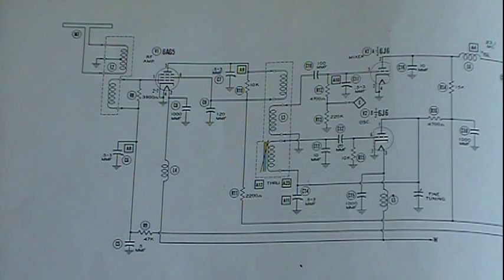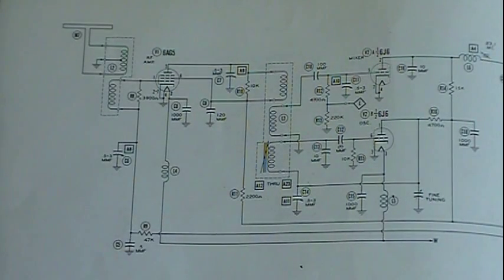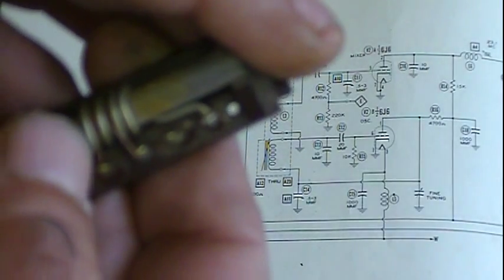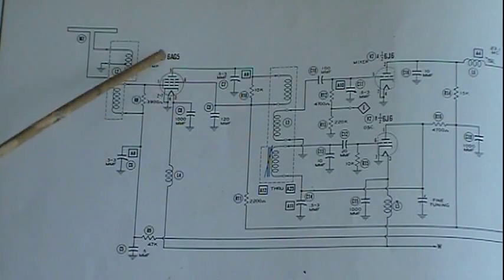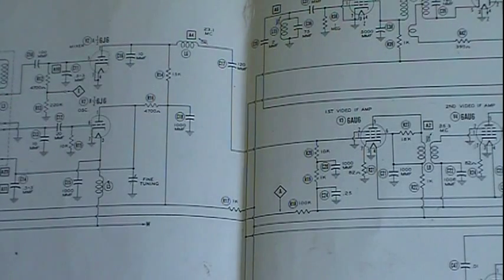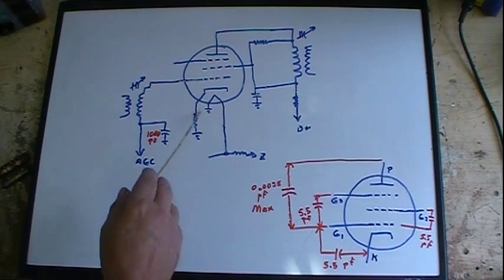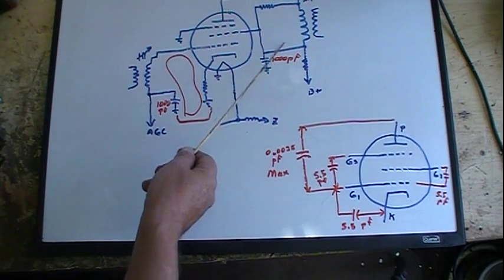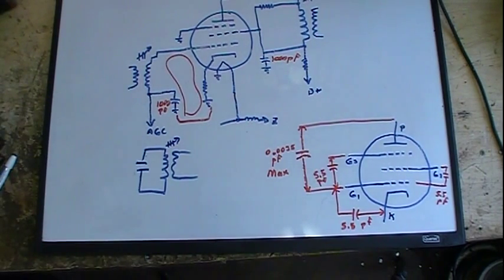Admiral 34R16A restoration part 8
In part 8 I will be talking more on the tuner and the IF in greater detail.